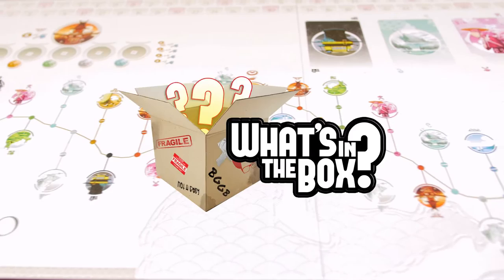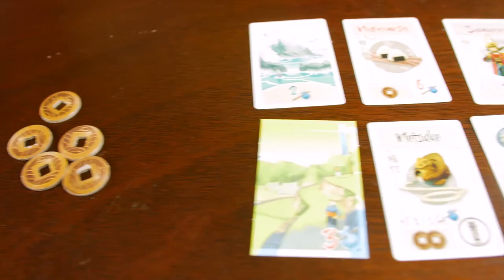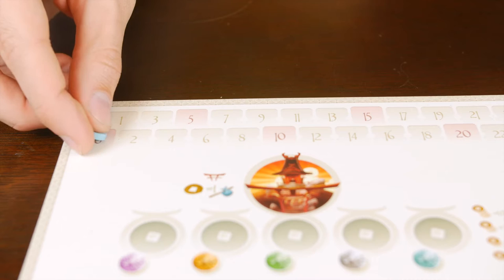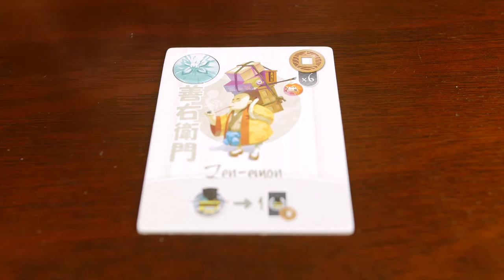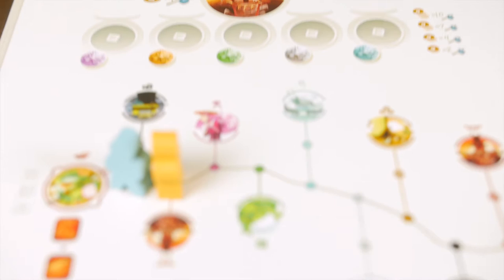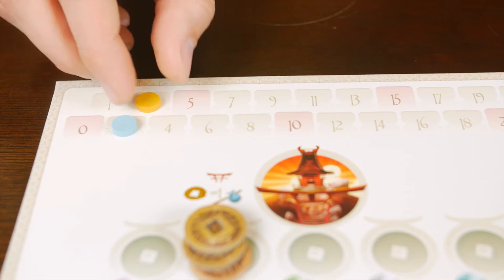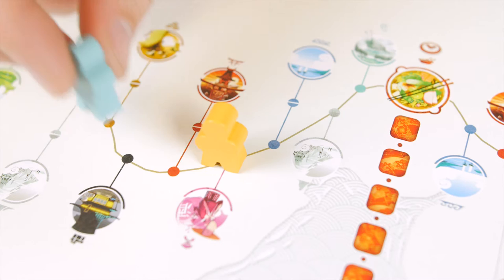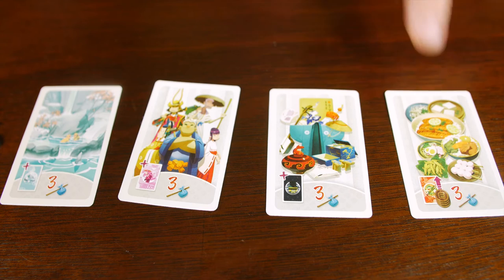Tokaido How-to & Review: Board Game Game Boards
Learn how to play Tokaido! Or see if it's your style!